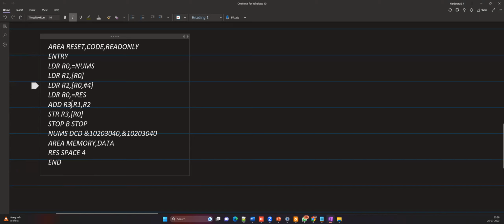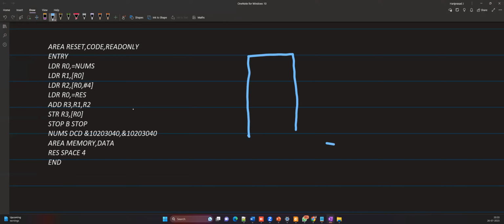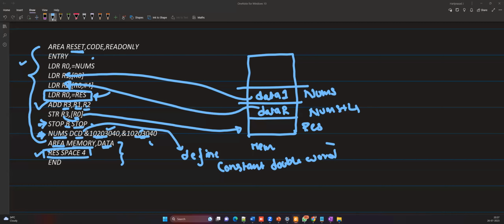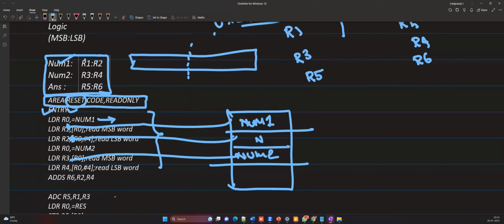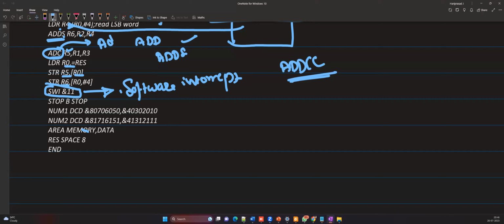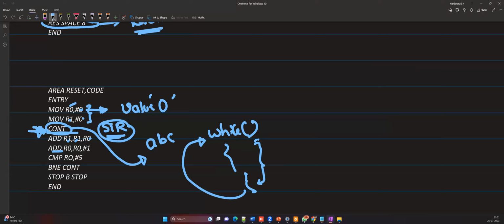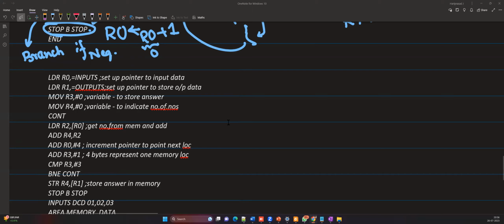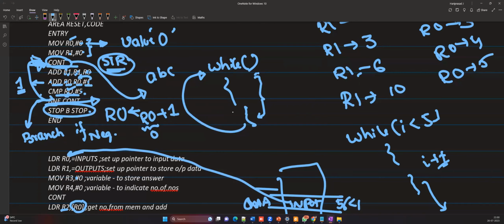ARM Assembly Examples: Adding 32-bit and 64-bit Numbers | ARM Programming Tutorial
In this ARM assembly programming tutorial, we explore practical examples of adding 32-bit and 64-bit numbers using the ARM architecture. You will learn how to perform basic arithmetic operations with clear, step-by-step explanations and code demonstrations. Whether you are a beginner or an experienced programmer, this video will help you grasp the fundamentals of ARM programming. Join us on this journey to master ARM assembly and enhance your skills in embedded systems and low-level programming.